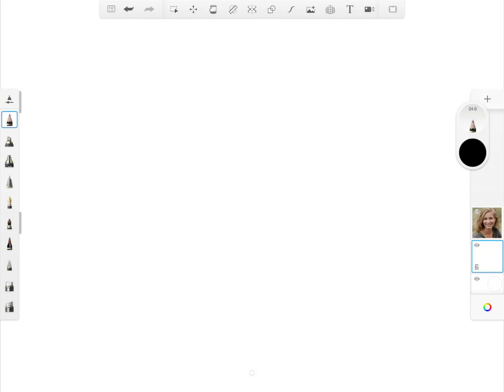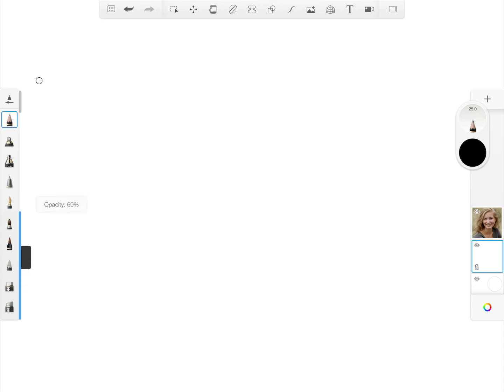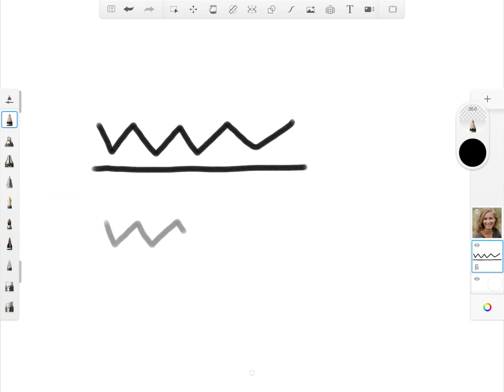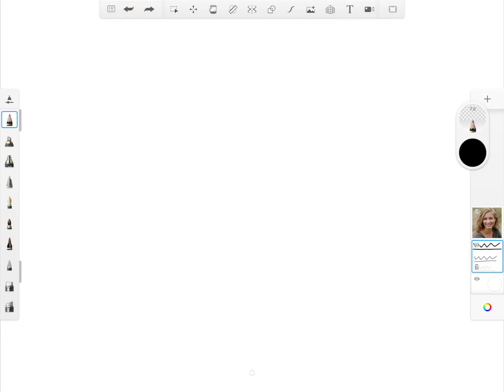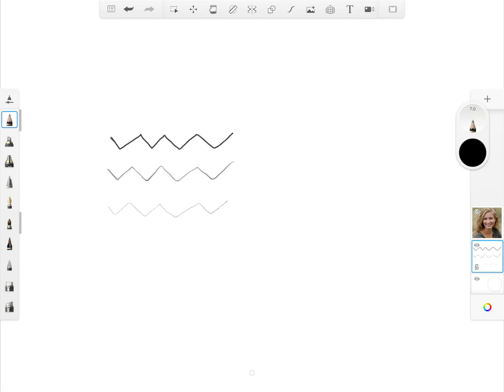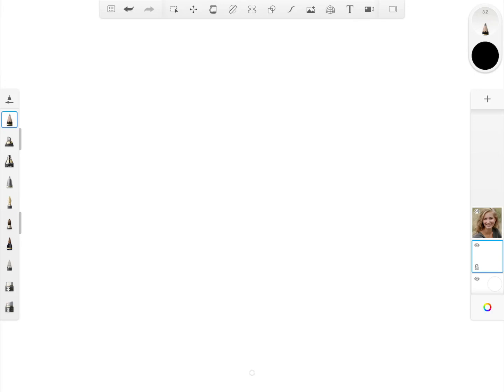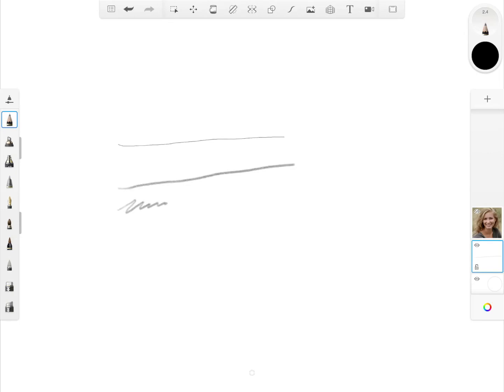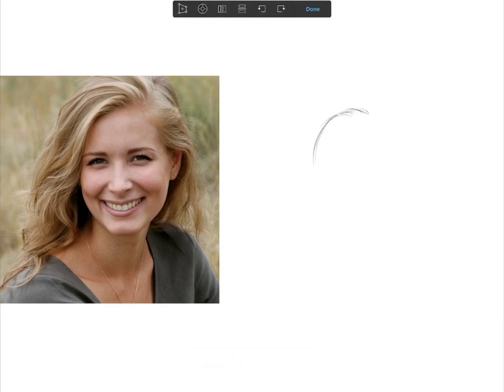How to Use Pencils in Autodesk Sketchbook (Sketching Tutorial)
In this video I will show you how to use pencils to draw on Autodesk Sketchbook. Learn how to adjust darkness of pencil strokes while sketching. Hope you guys enjoy this pencil drawing tutorial for Autodesk Sketchbook!